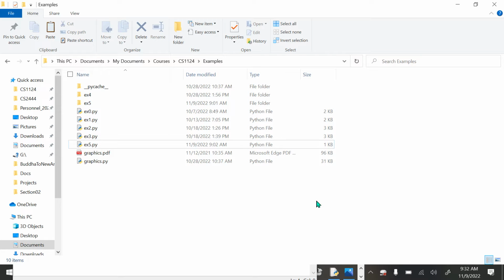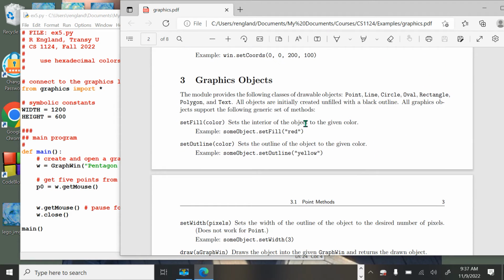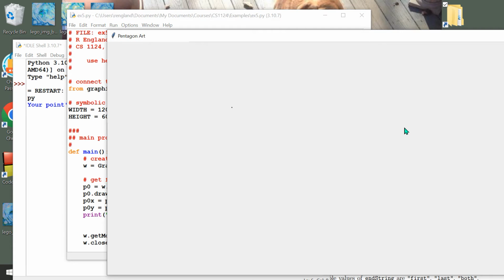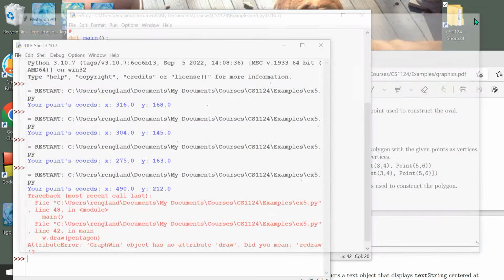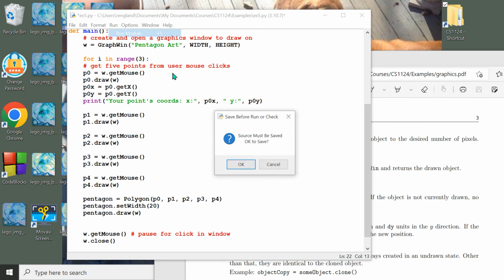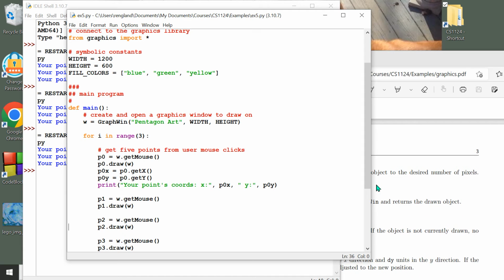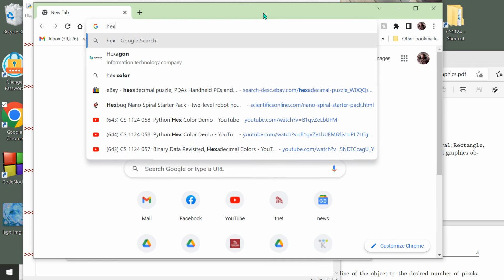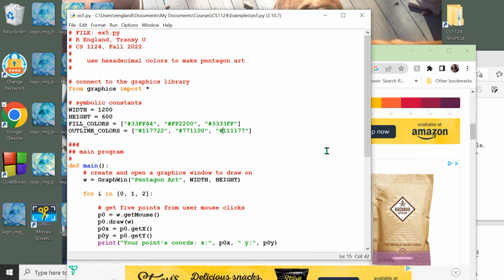CS 1124 058.1: Python Hex Color Demo